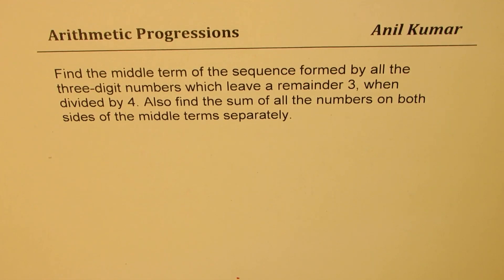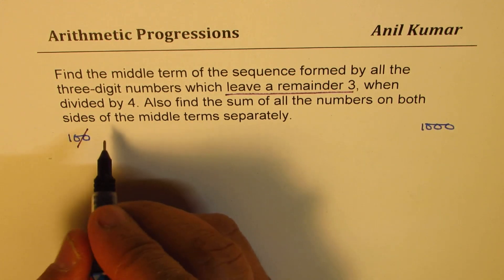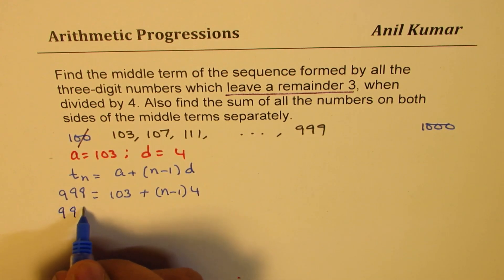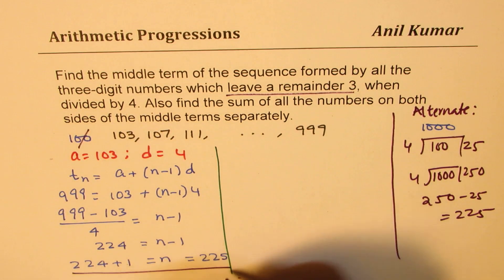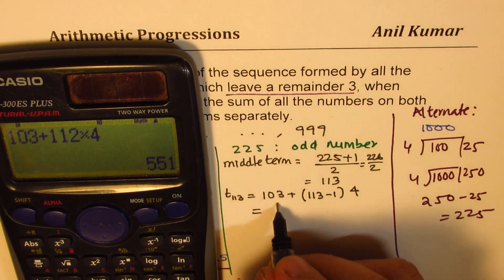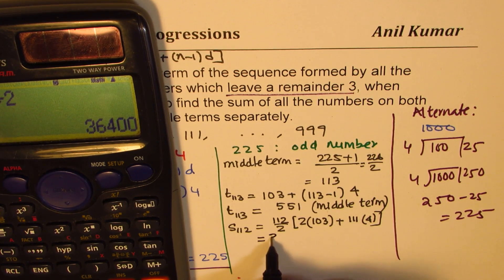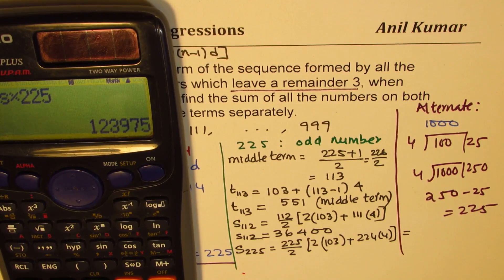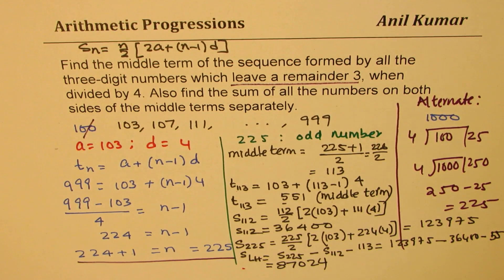Find the Middle Term and Sum of later half of AP with remainde 3 when divided by 4